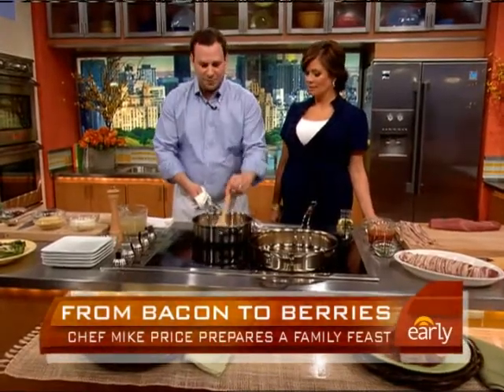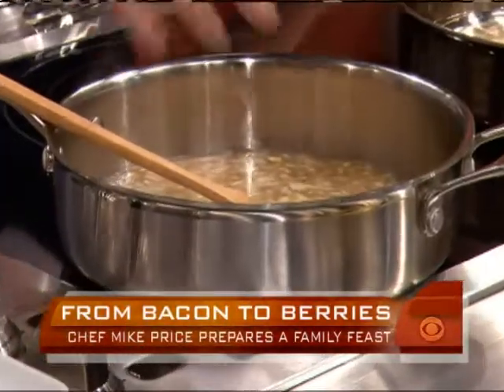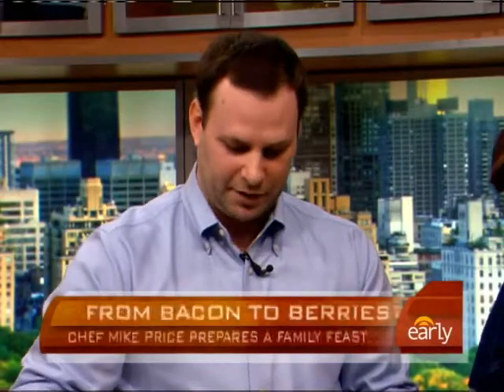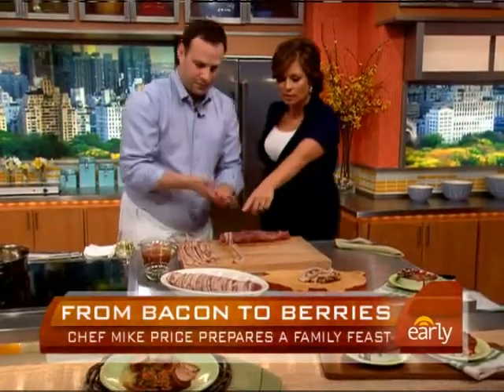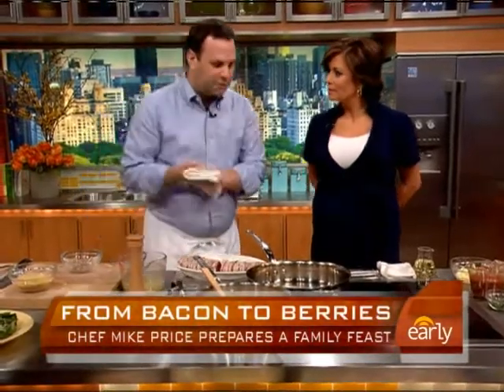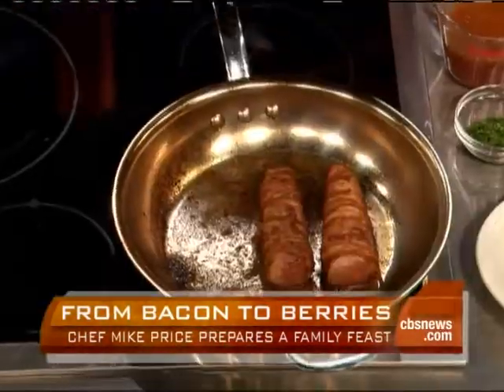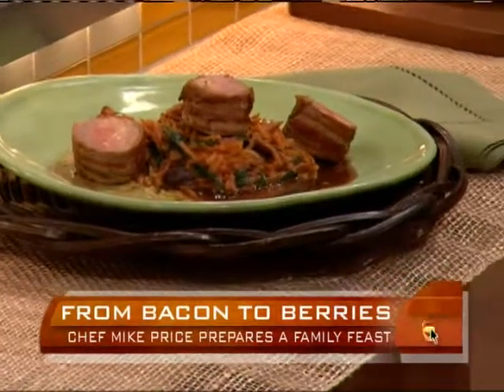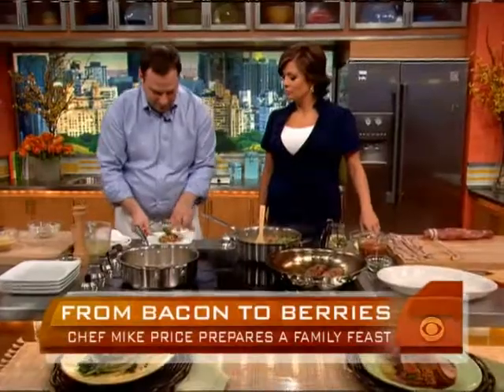Pork and More Pork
Chef Mike Price showed Maggie Rodriguez how to create a delicious pancetta and pork loin family dinner.